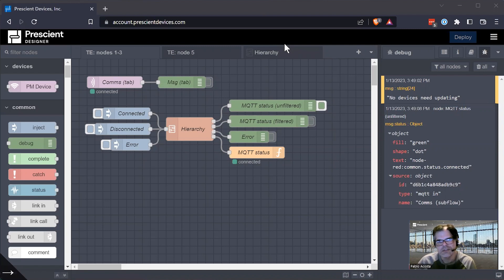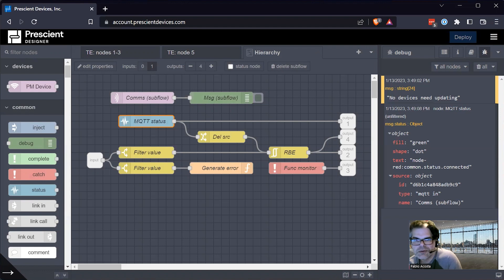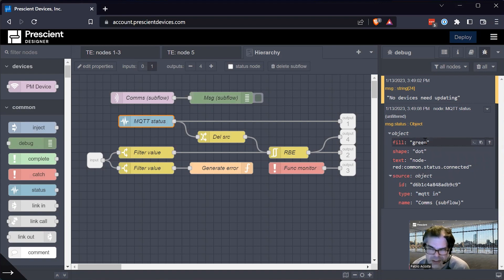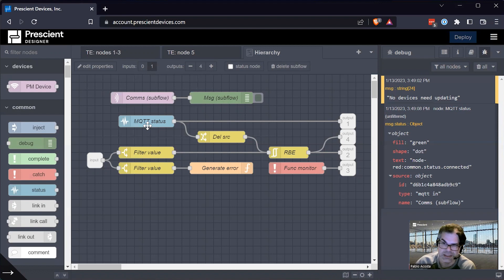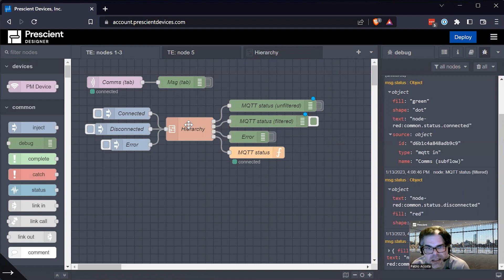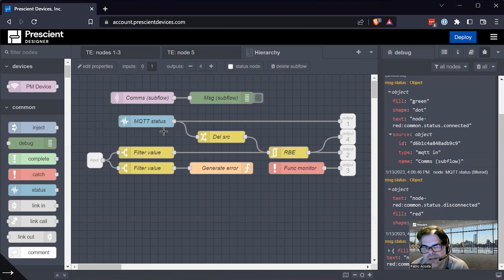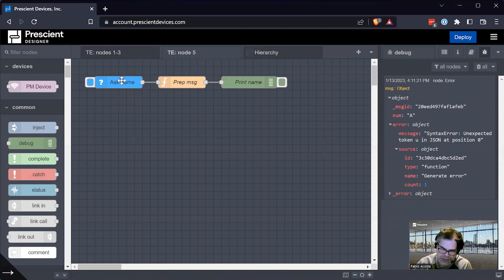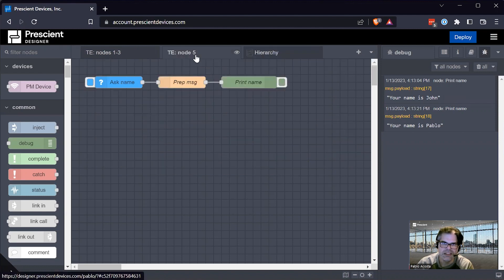Prescient: 5 Node-RED Nodes You NEED TO KNOW | Tips & Tricks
Check out these nodes you will use frequently when you're building with Node-RED. We will be going over 5 helpful nodes that improve your Node-RED flows and application building process.

===Timestamps===
0:00 - 03:10 Status Node
03:11 - 04:39 Function Node as Proxy for Node Status Indicator
04:40 - 08:10 Filer (RBE) Node
08:11 - 10:14 Catch Node
10:15 - 12:41 Prompt Input Node